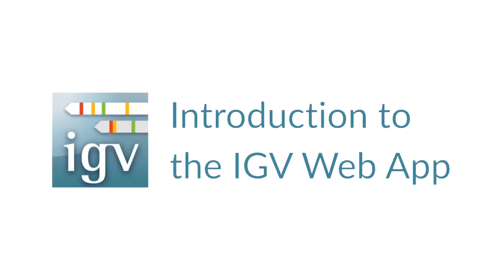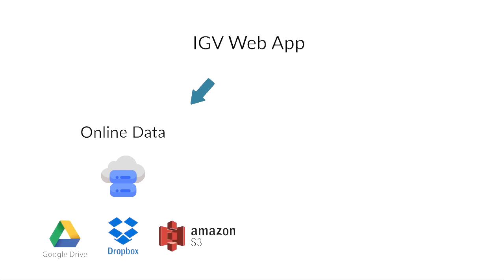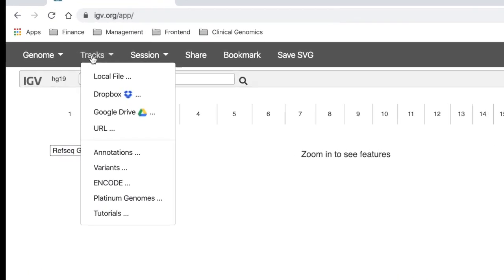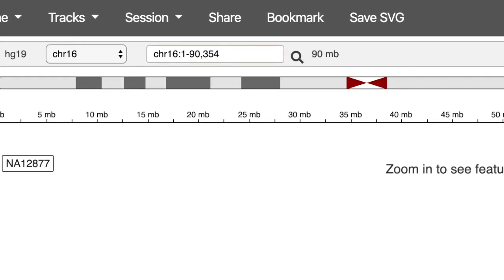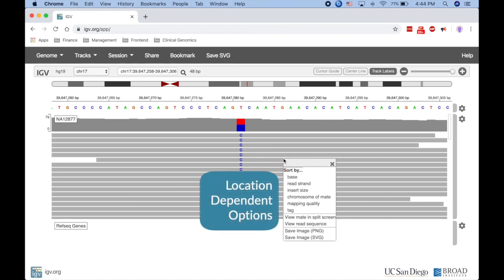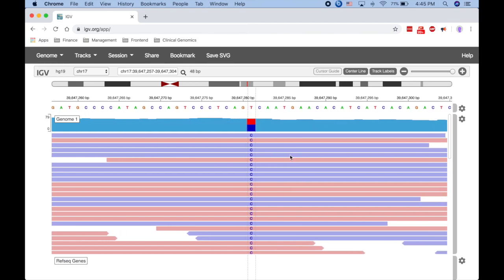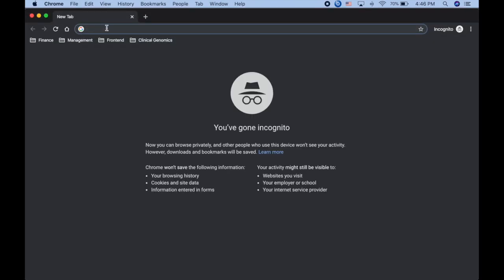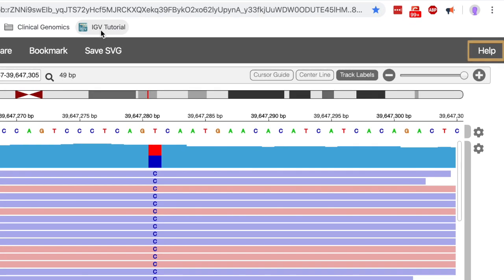IGV Web | Introduction to the IGV Web App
This video explains the basics of using the IGV Web App.